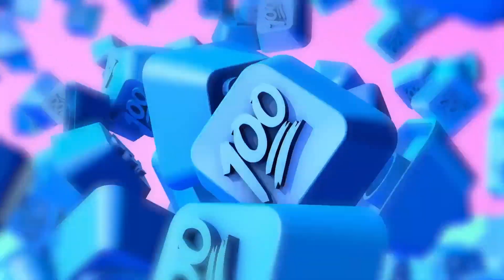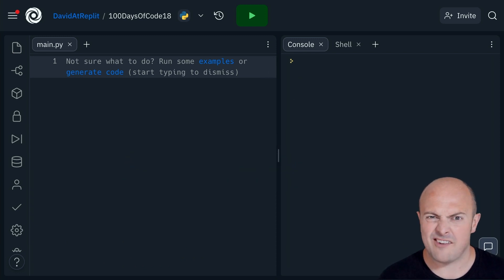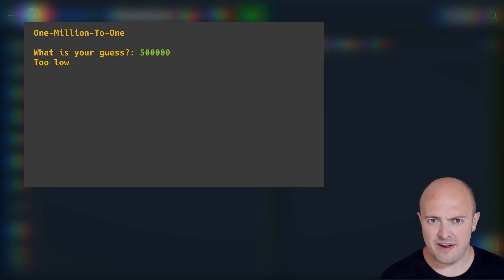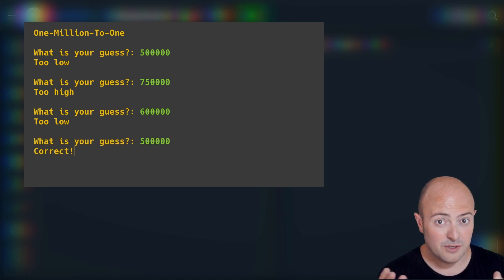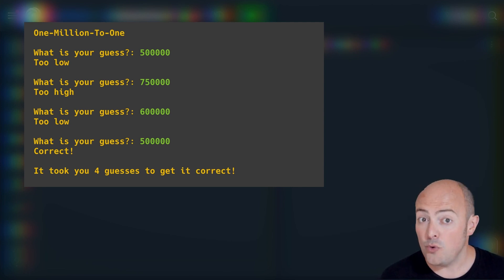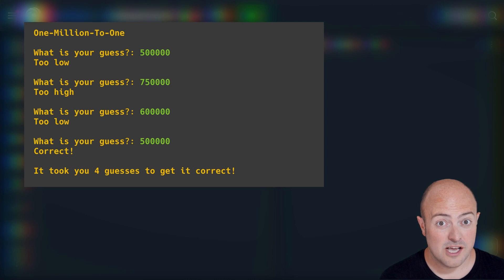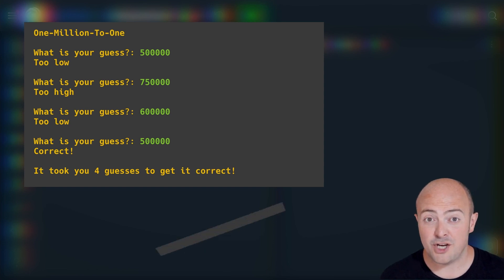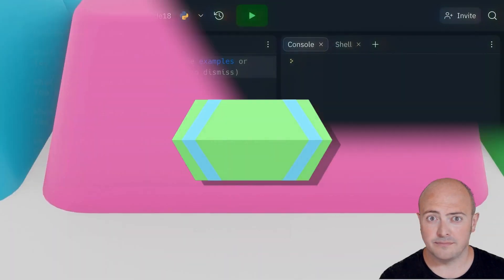Day 18: 100 Days of Code: Project Day! Guess the Number Guessing Game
Build a "Guess the Number" guessing game with a `while` loop.
00:00 Day 18 Challenge
01:08 Share your code
01:27 Next up